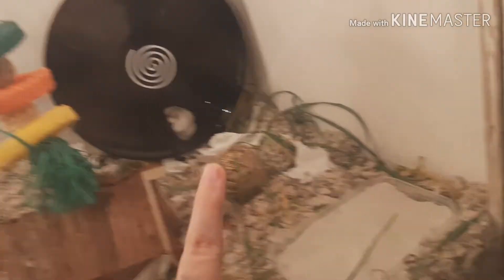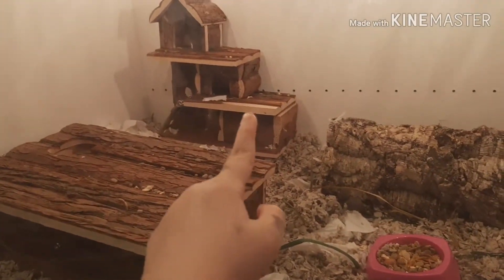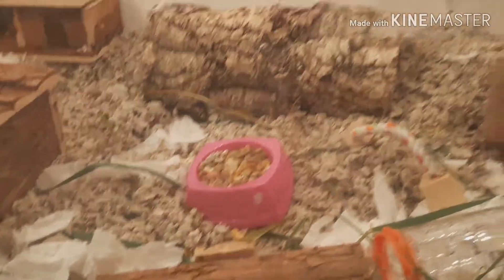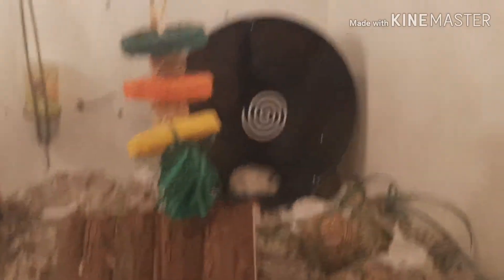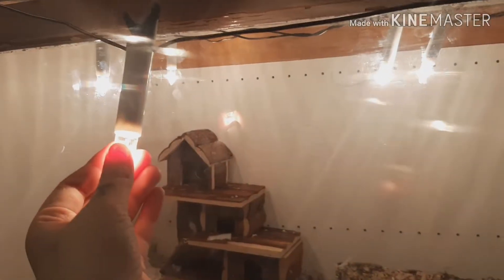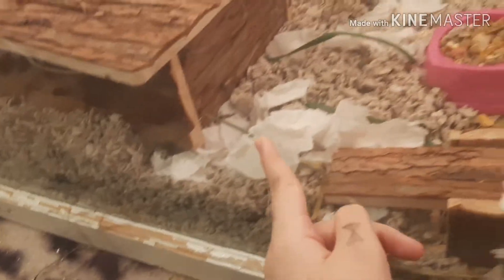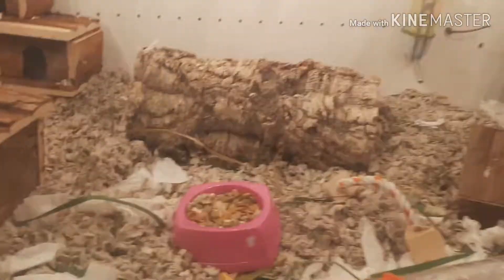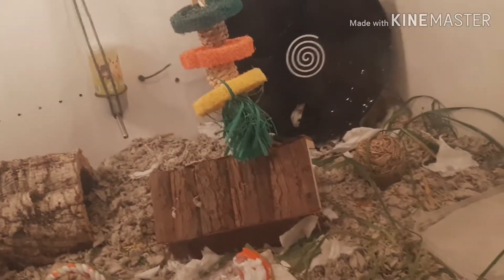My first video🥰 Dwarf hamster room tour💕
Song: solider, poet, king